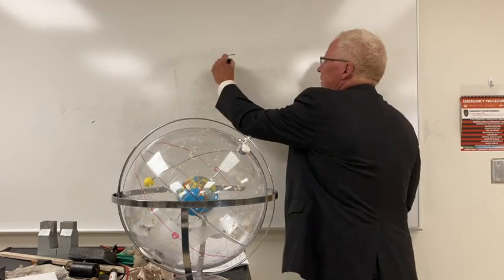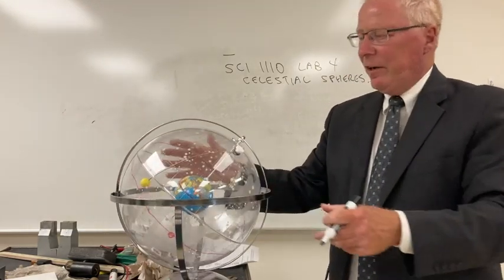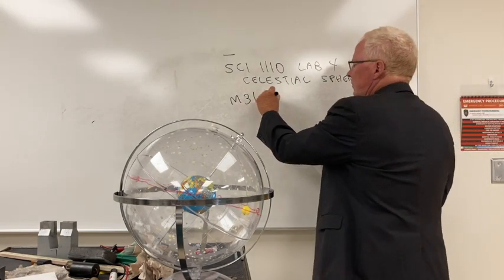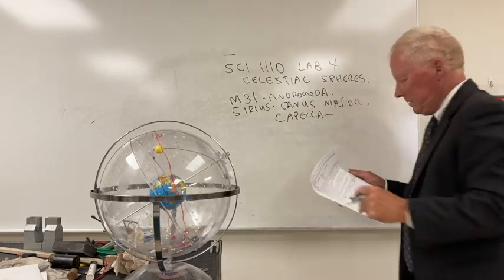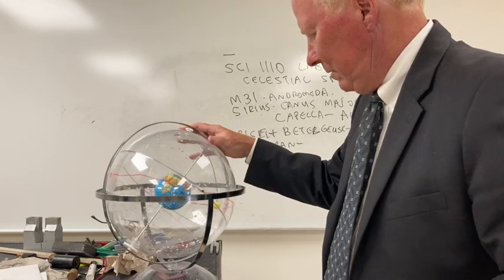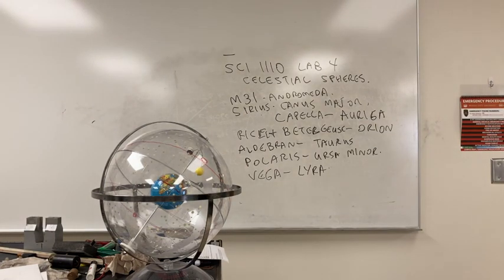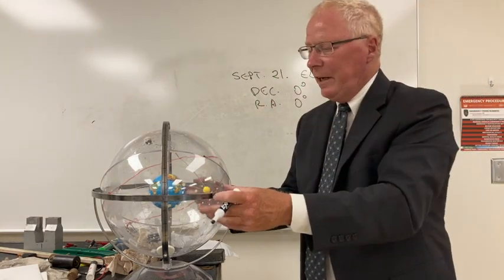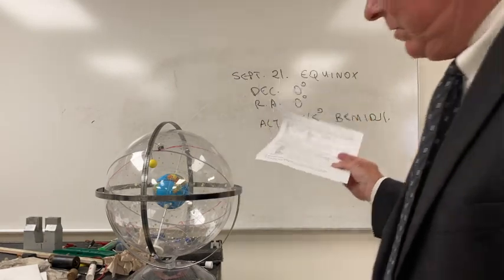SCI 1110 Lab 4: Celestial spheres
This video is about SCI 1110 LAb 4 Celestial spheres